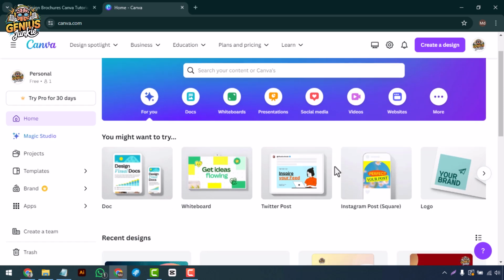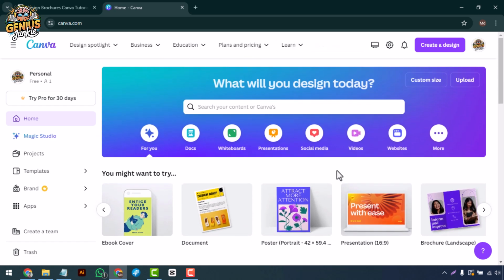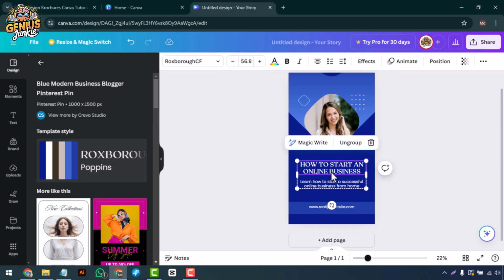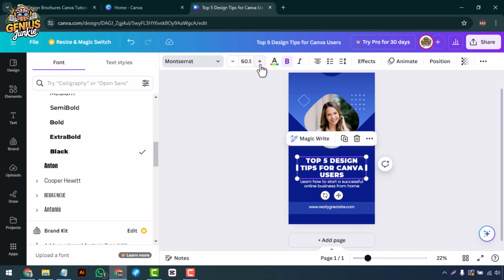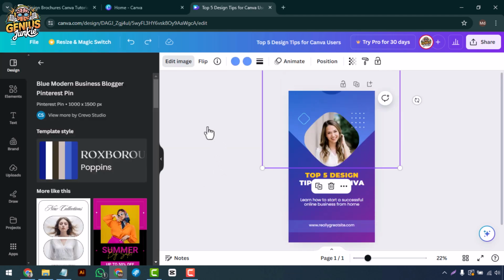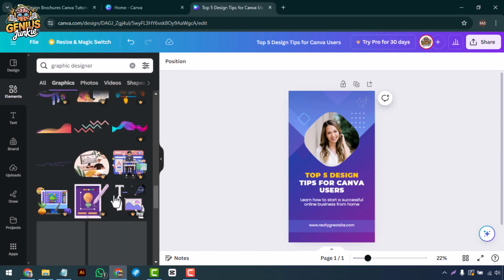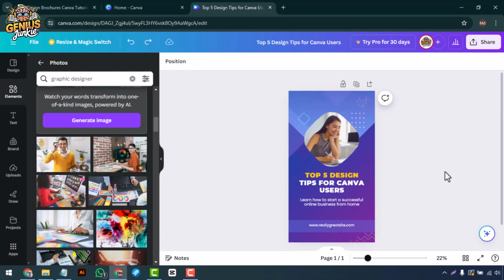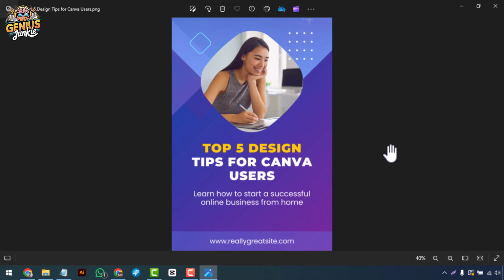Pinterest Pin Design in Canva Create Engaging Pins Easily | Genius Junkie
Learn how to design eye-catching Pinterest pins using Canva! This tutorial will walk you through the steps to create beautiful and engaging pins that stand out on Pinterest. Perfect for bloggers, marketers, and creatives.